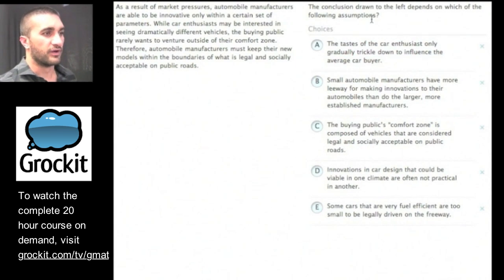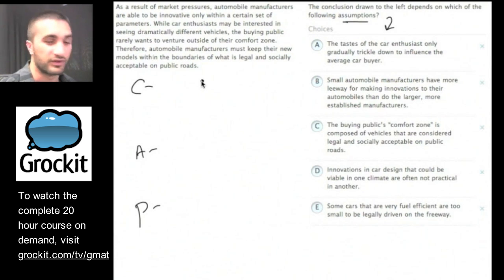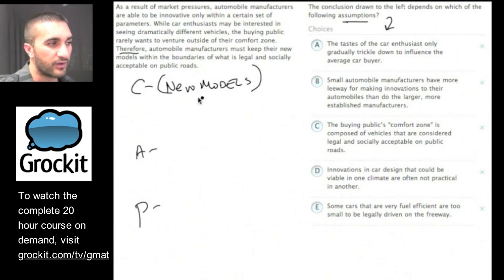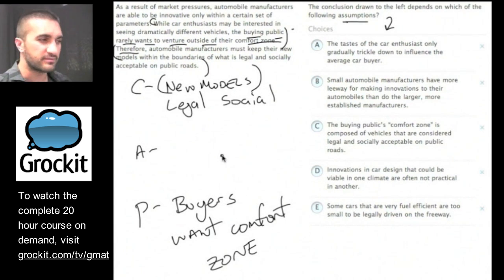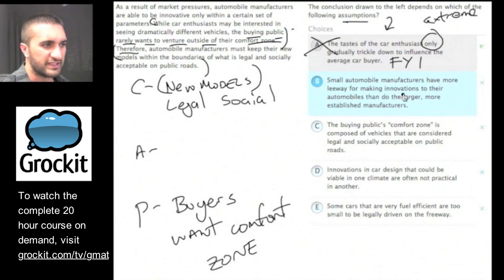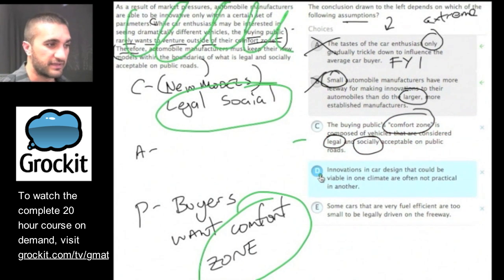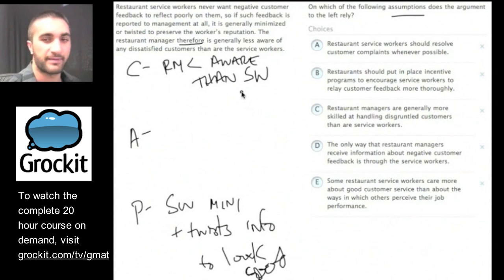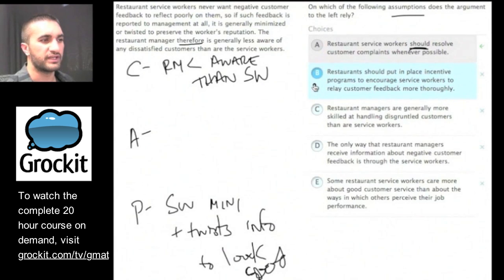Grockit GMAT TV Lesson 1, Part 3 (Critical Reasoning)